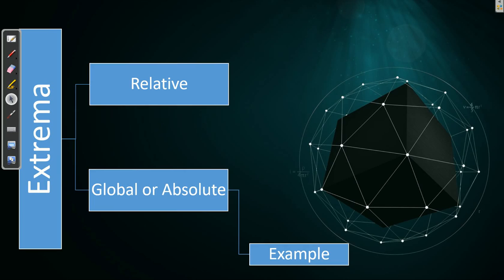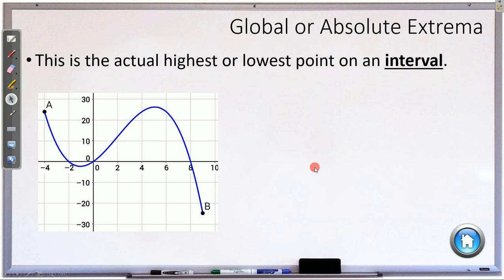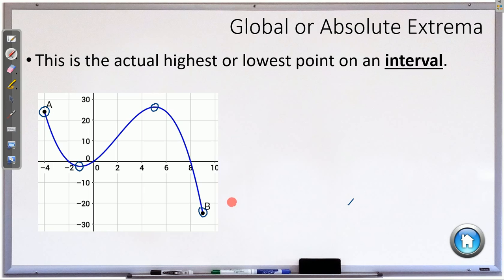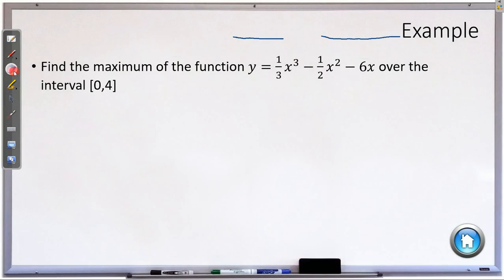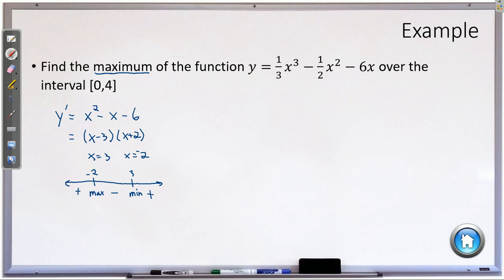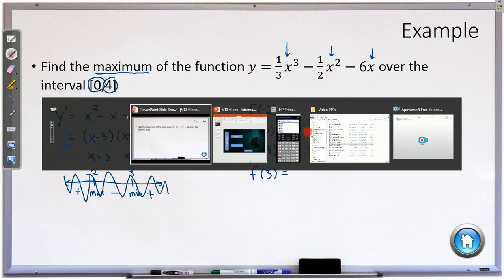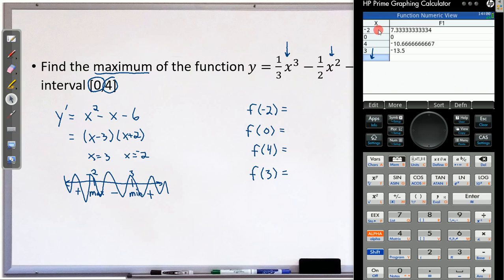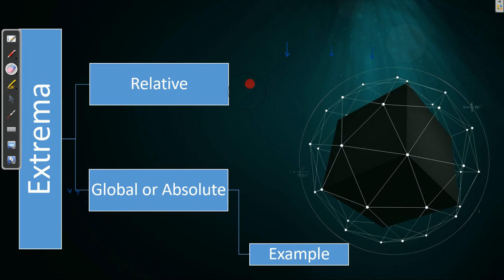Calc V13 Abs Extrema